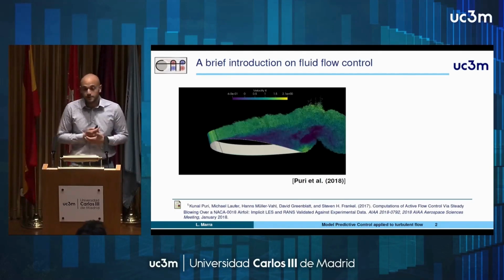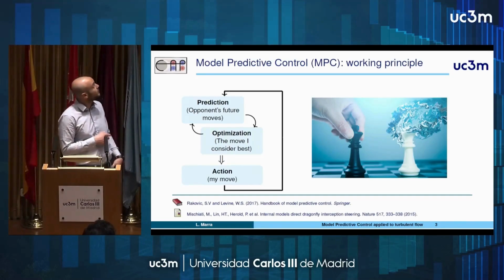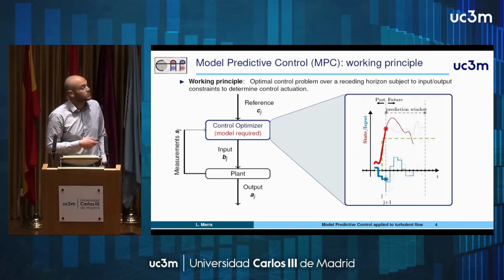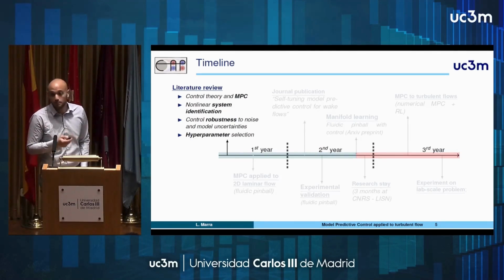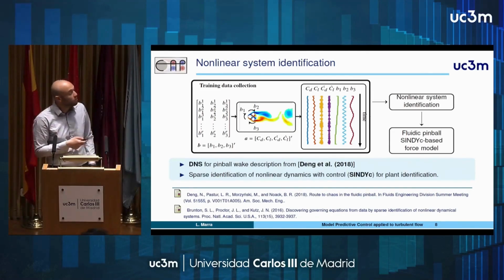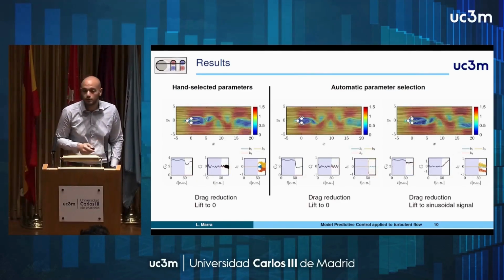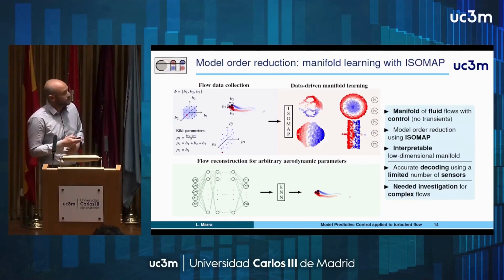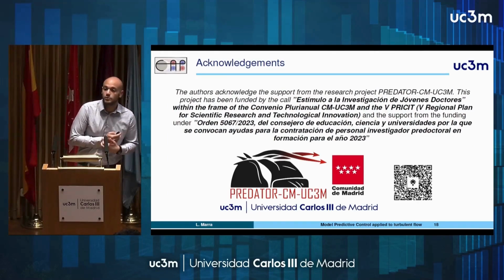PhD Doctoral Meetings 23 - 24 UC3M - Luigi Marra